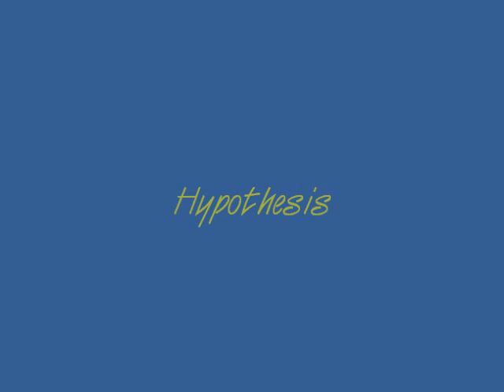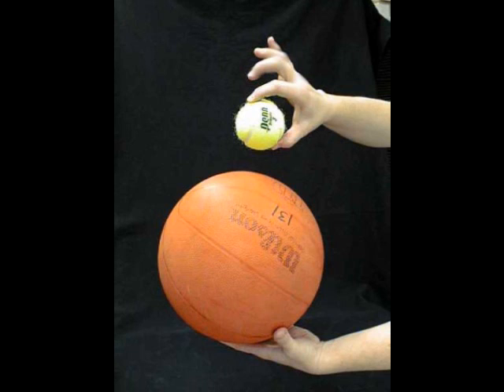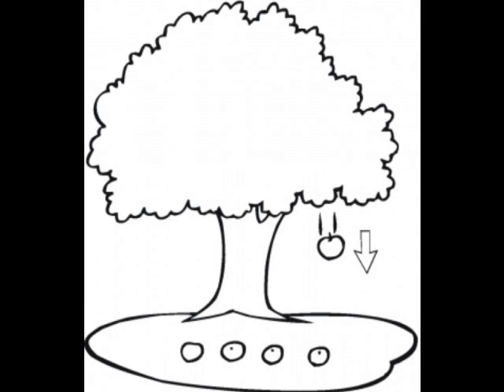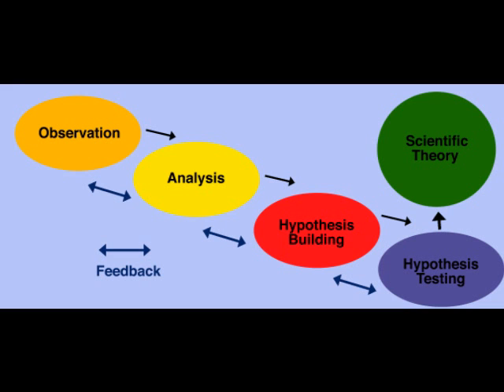What is a Scientific Theory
Aaron Booth